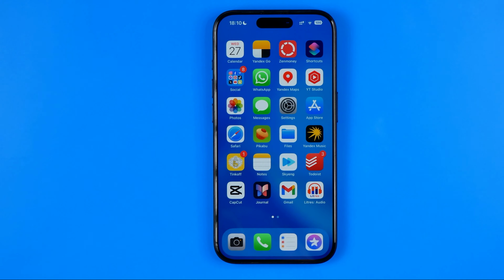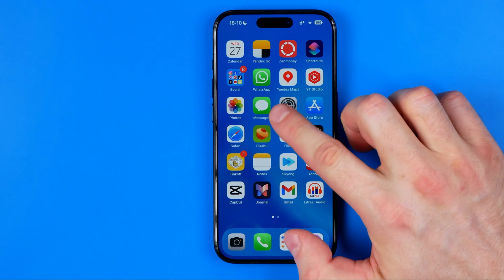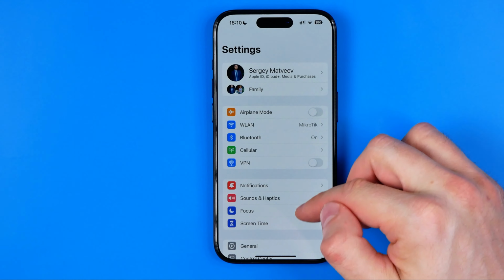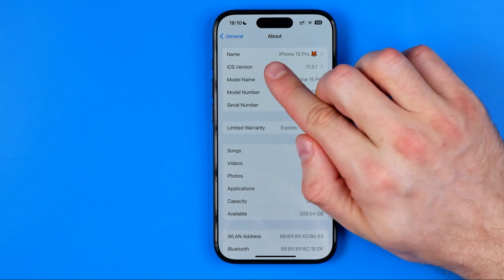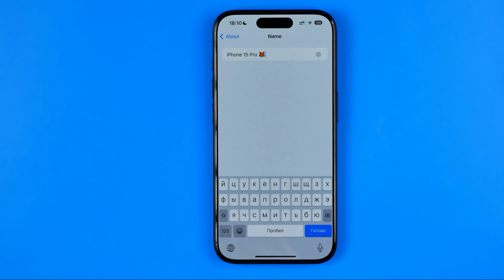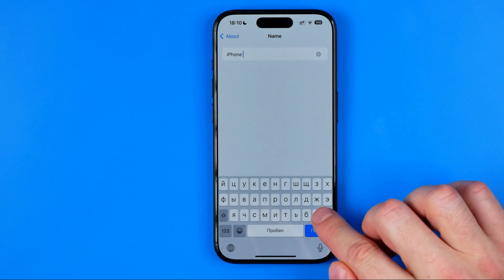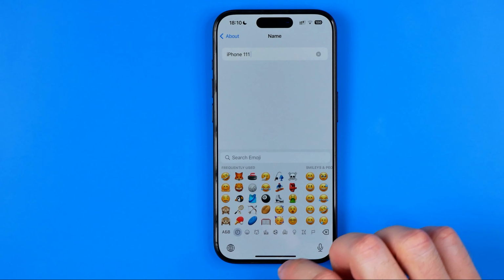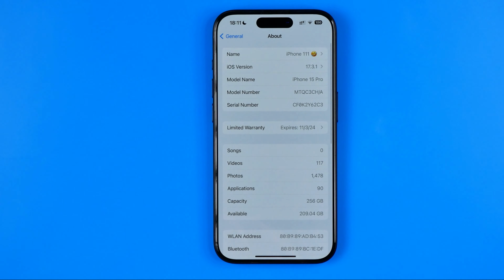How to Change Bluetooth Name on iPhone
Here's how to change bluetooth name on iphone! In this video I will show you how to change bluetooth name ios. Be sure to watch the video to the very end. You will learn how to change name on your phone. That's easy and simple to do!